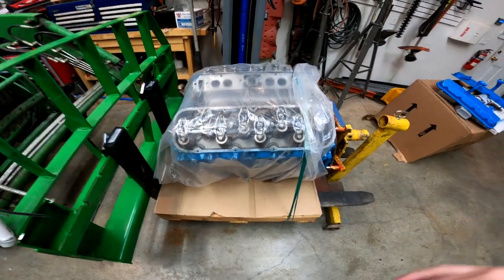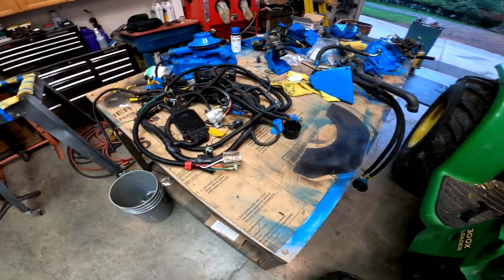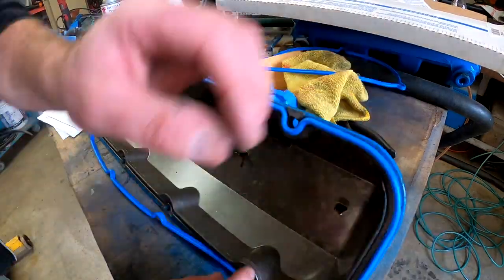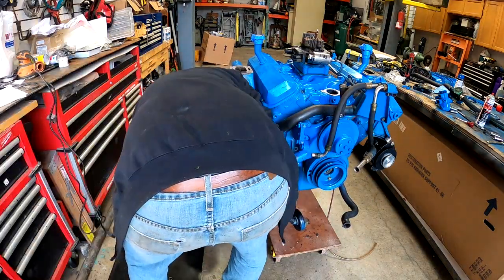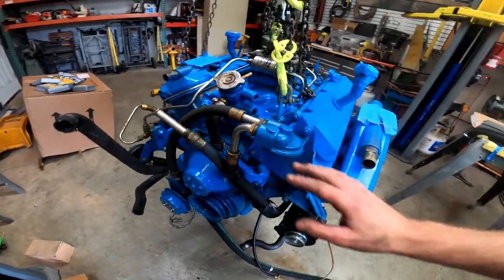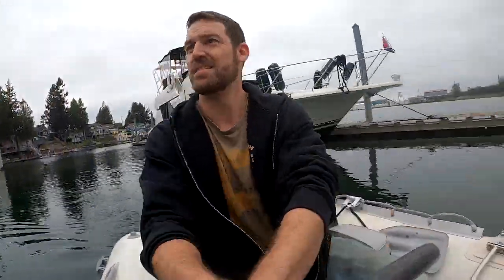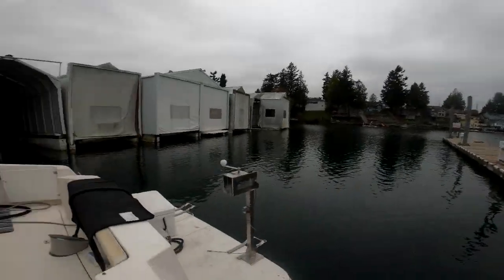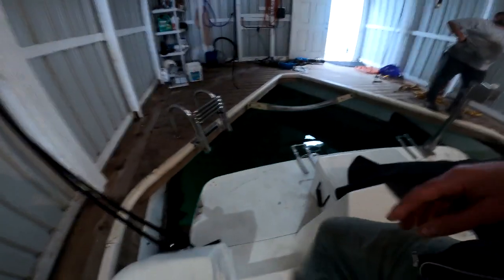35 FT Silverton 454 Crusader Engine Installation PT 1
In this video I assist a freind of mine assemble and install his 454 crusader motor into his 35 foot silverton boat.
35
454
bardge
barge
boat
boathouse
chevy
crusader
dock
foot
ft
installation
marine
mechanic
motor
silverton
throttle body
engine
Silverton
chris peters
DIY
how to